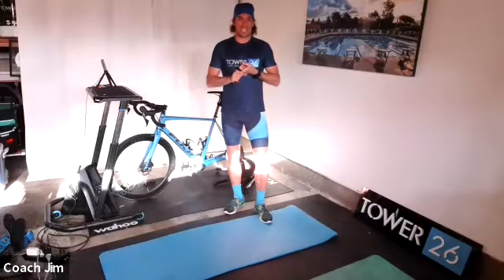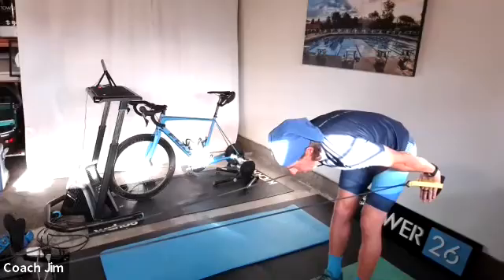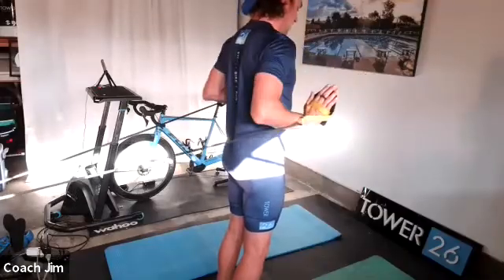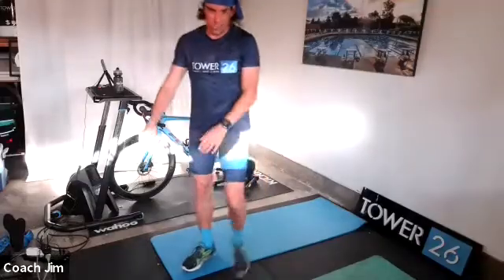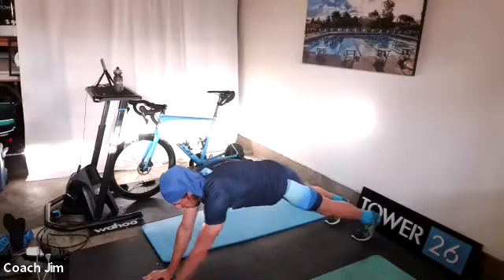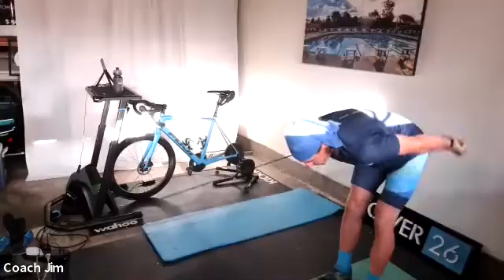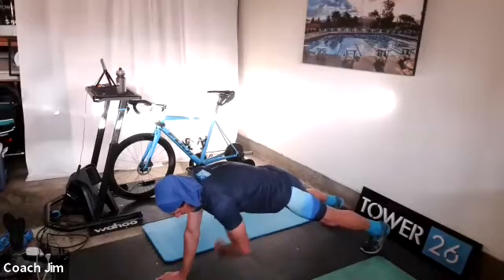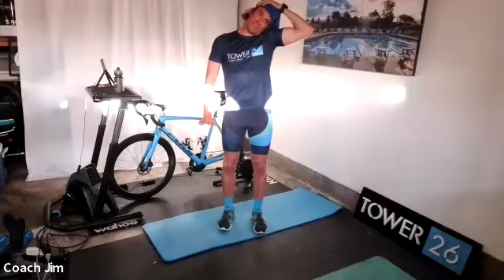TOWER 26 | Stretchcords and Core Workout #4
Coach Jim leads you through a stretchcords/core workout.  If you do not have any or limited swim availability, this is a great supplement to your swim strength/fitness.